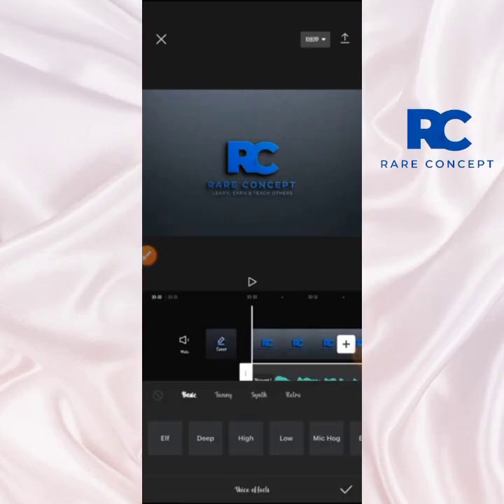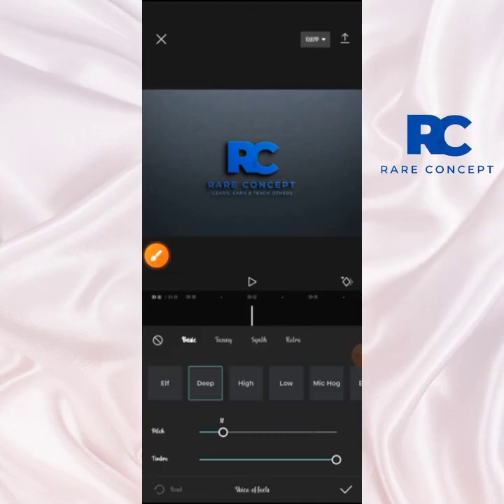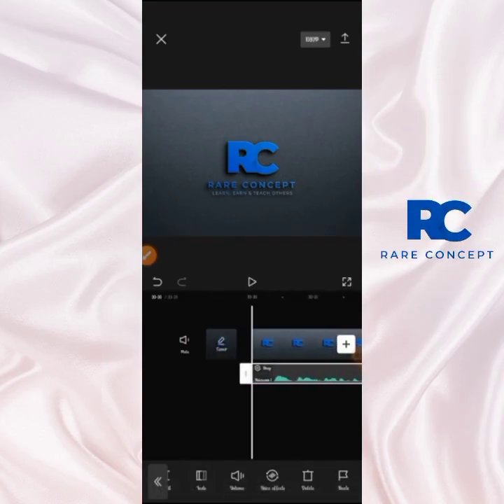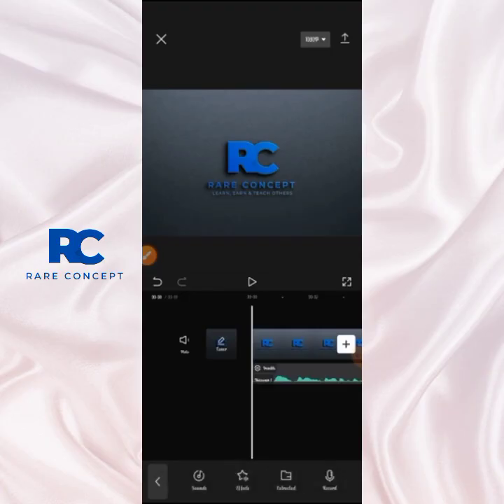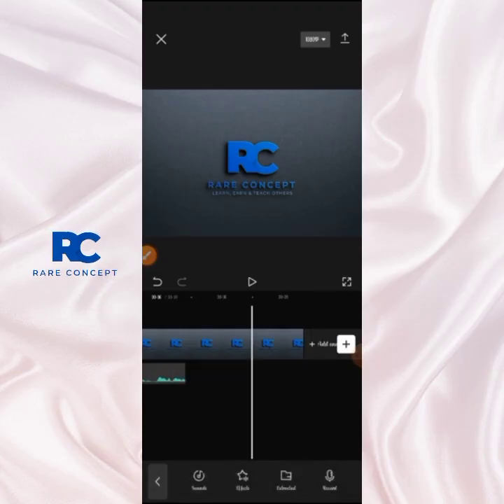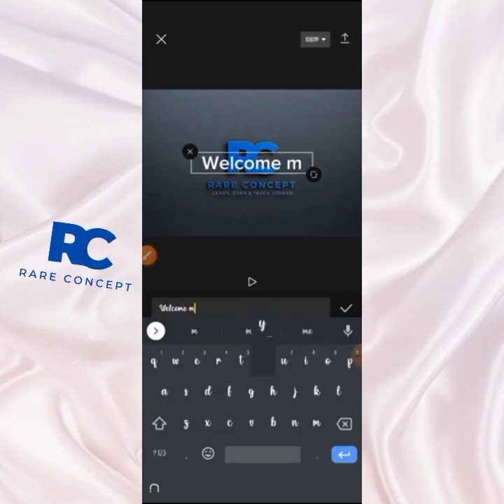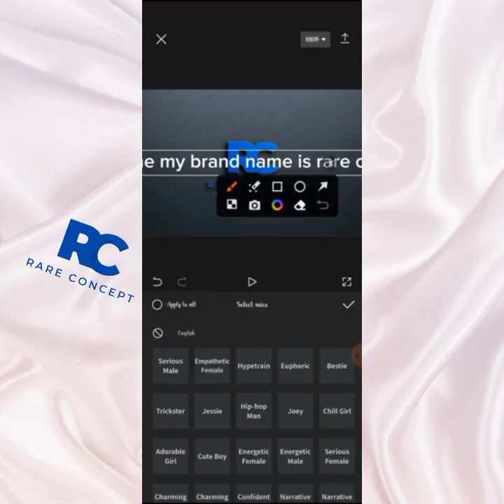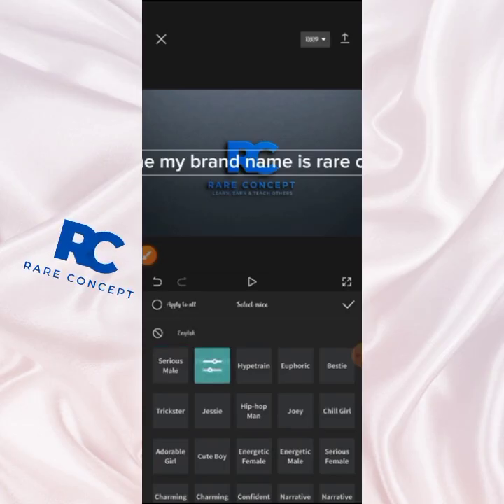Voice Over Masterclass: Record and Generate Auto Voices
Finally, you will shine like a STAR ✨ physically, on social media, and among your peers.

I create stunning tutorial videos on graphic design (Ads flyers, social media flyers, logo mockups, etc.) and video editing (Ads videos, live recordings, etc.).

I will teach you all of this for free.🙈

Yes, this YouTube channel presents easy and understandable techniques and methods that will enable you to create magic online.💩